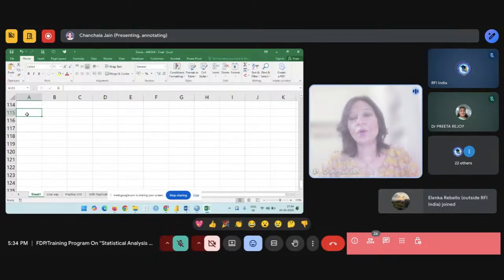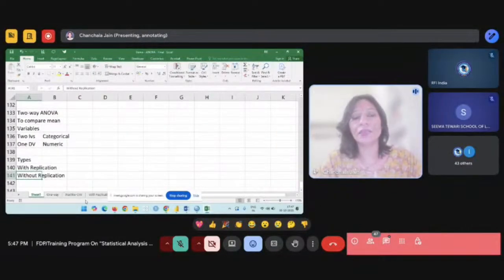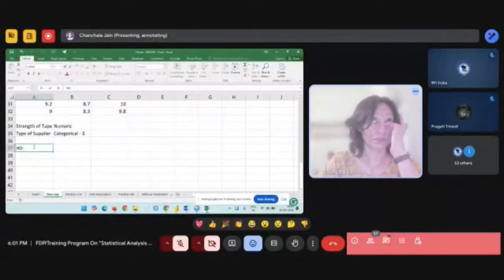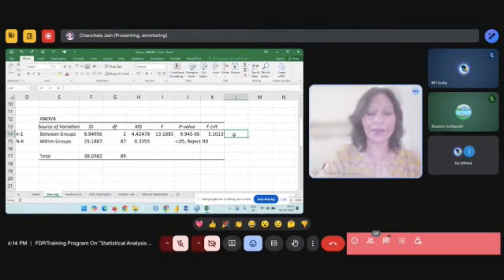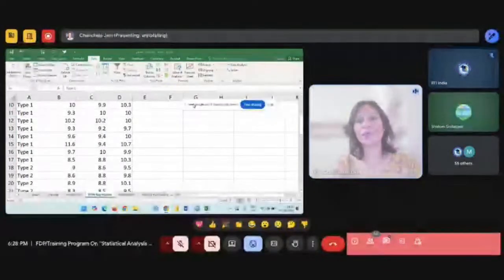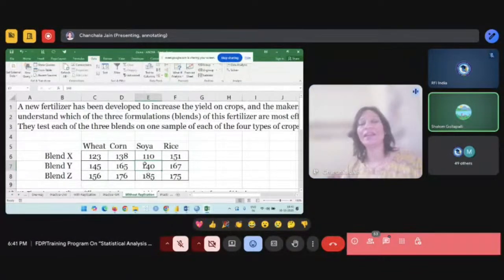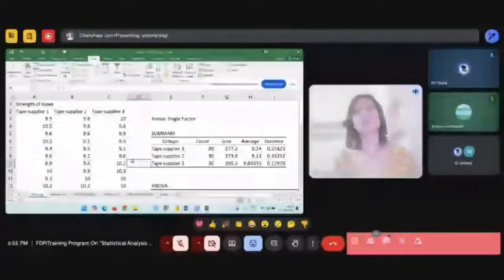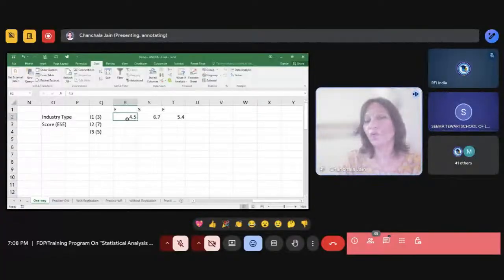Day 4: Correlation and Regression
FDP/Training Program
Date: 27-31 October 2025, Time: 5:30 PM to 07:00 PM